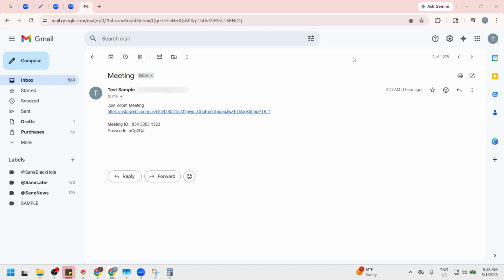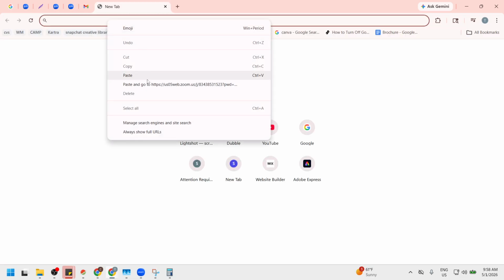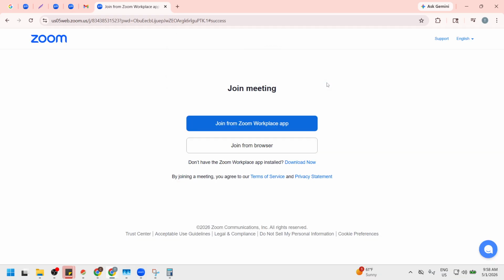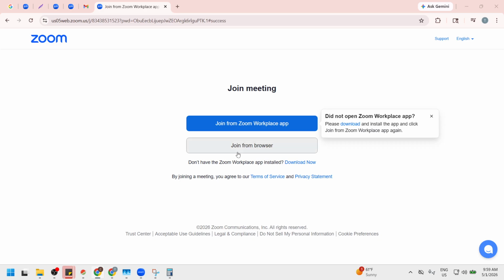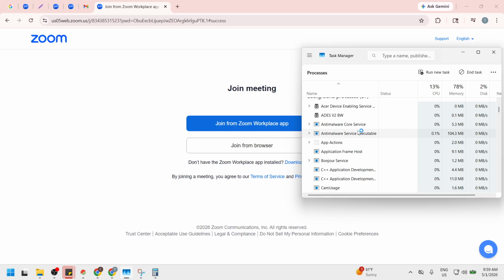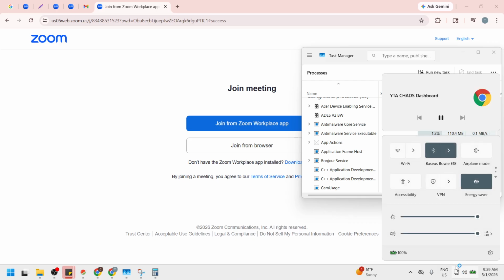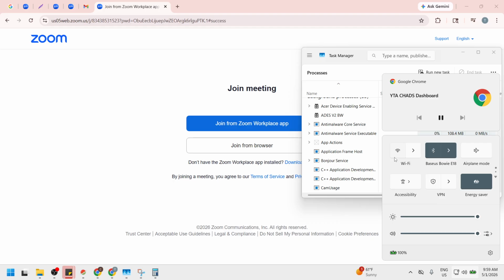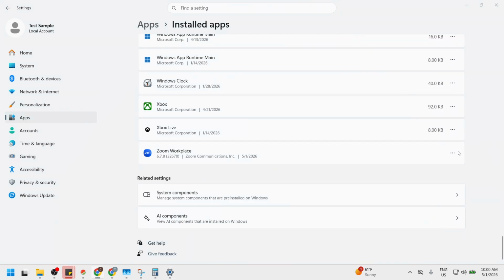How to Fix Zoom Preparing Meeting [2026 Full Guide]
How To Fix Zoom Preparing Meeting

In this video, we help you resolve the frustrating issue where your Zoom client gets stuck on the "Preparing Meeting..." screen, preventing you from entering your virtual conference room. Getting trapped in this initial loading phase can instantly delay your presentation or team sync, but clearing away local cache blockages, updating your software, and verifying system permissions will quickly push you past the loading screen and into your meeting.

Resolving this launch freeze involves clearing out stalled background processes and correcting initialization faults within the local environment. We examine the importance of force-closing conflicting application instances via the system task manager, running the application with elevated administrative privileges to bypass file access restrictions, clearing corrupted temporary app data folders, and verifying that your security software isn't blocking the platform's initialization sequence.

Technical Specs:
Software: Zoom; Feature: Troubleshooting & Meeting Launch

How to Fix Zoom Preparing Meeting, Zoom Preparing Meeting Stuck, Fix Zoom Stuck on Preparing Meeting Screen, Zoom Meeting Won't Launch, Zoom Loading Screen Freeze, Troubleshoot Zoom Preparing Meeting Error, Zoom App Hanging Before Meeting, Fix Zoom Stuck on Launching, Repair Zoom Connecting and Preparing Loop, Zoom Meeting Initialization Failure, Zoom, Virtual Meetings, Troubleshooting, Application Management, Technical Support